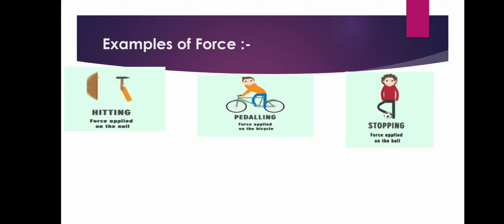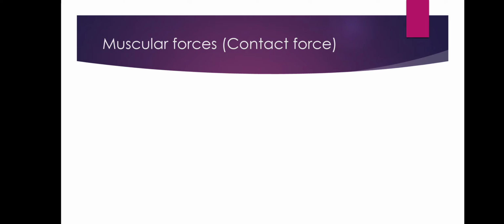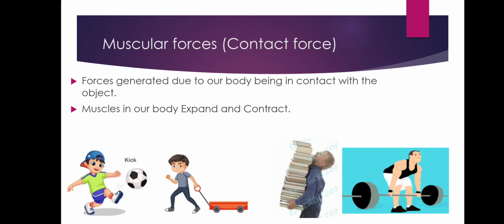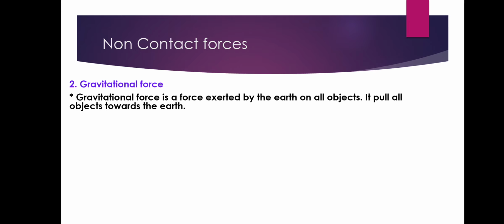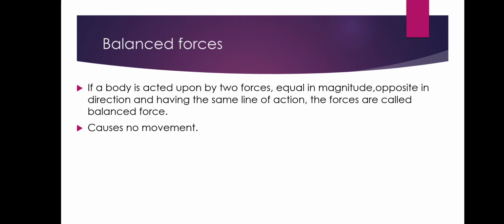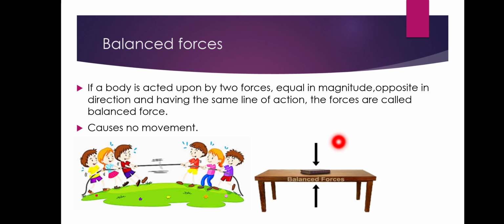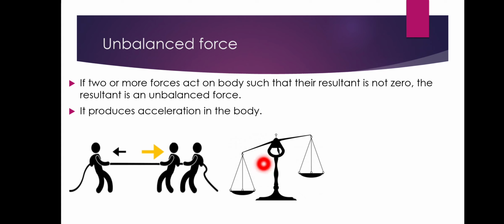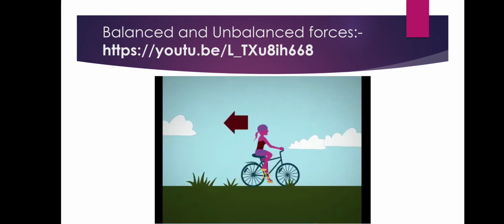different types of forces#youtubeshorts#viralvideo#viral